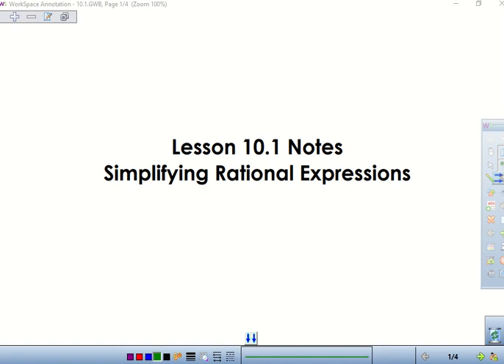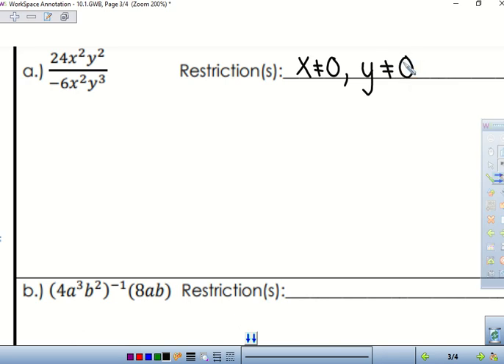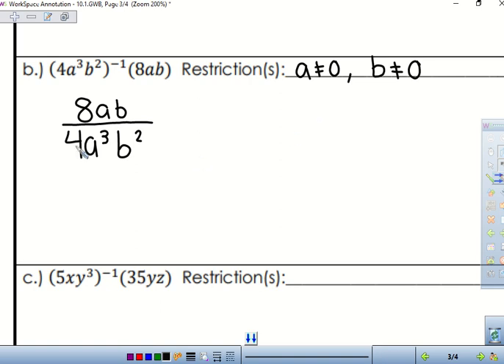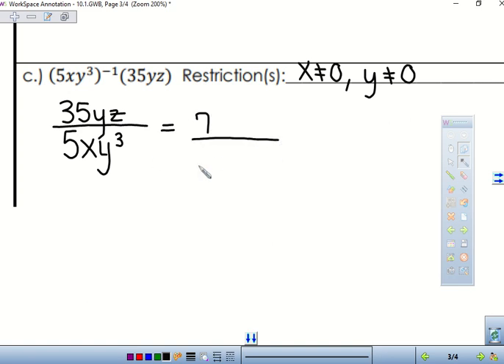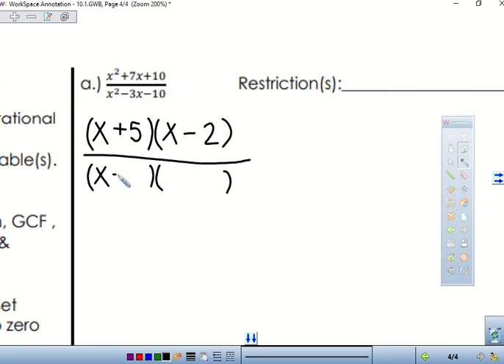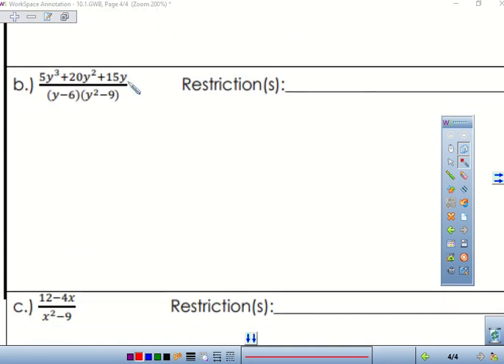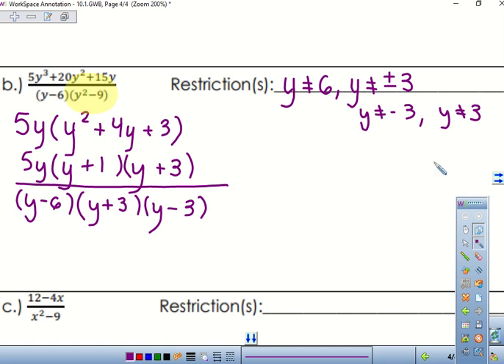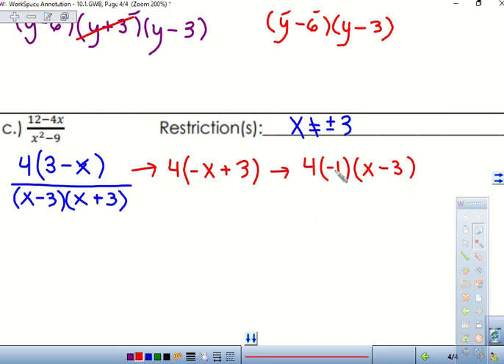Algebra 2 Honors Lesson 10.1